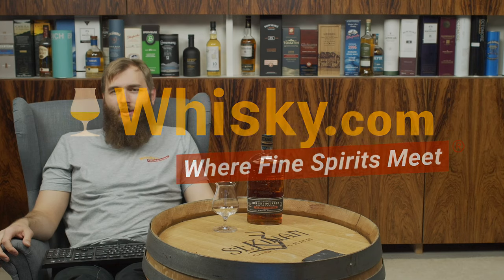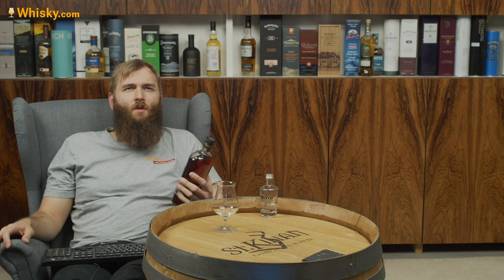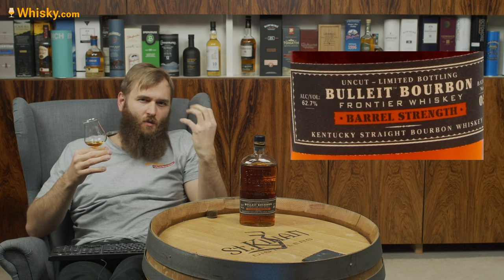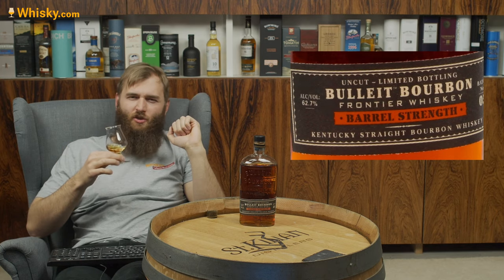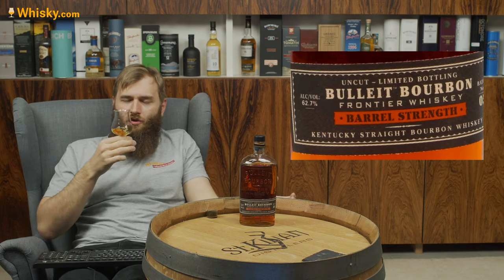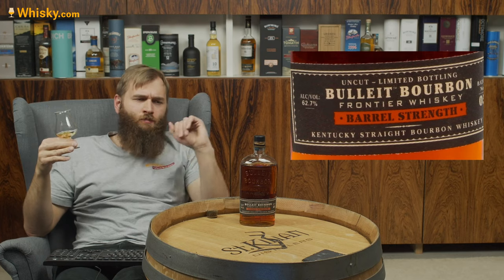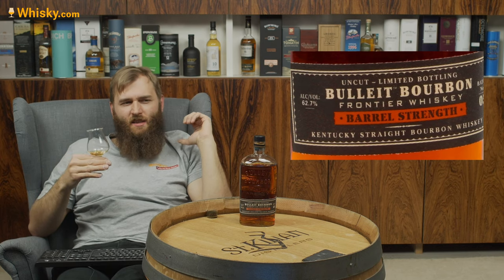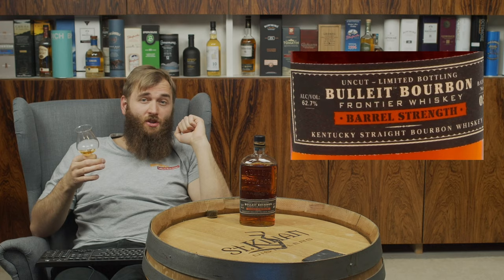Bulleit Barrel Strength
Nosing 02:58
Whisky.com reviews the Bulleit Barrel Strength. Bulleit Barrel Strength is bottled straight from the barrel, unfiltered and undiluted. The Kentucky Straight Bourbon is a spicy representative of its kind. It is therefore also well suited for preparing cocktails.
The shape of the bottle is reminiscent of the military canteens from the time of the American settlers.